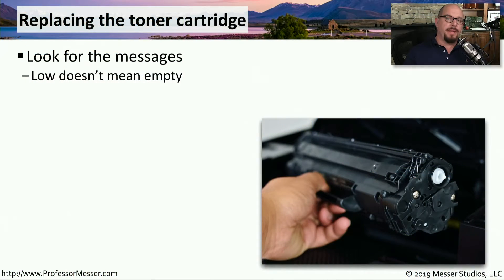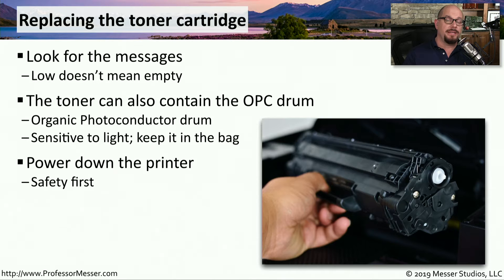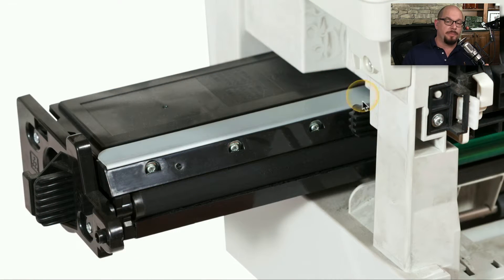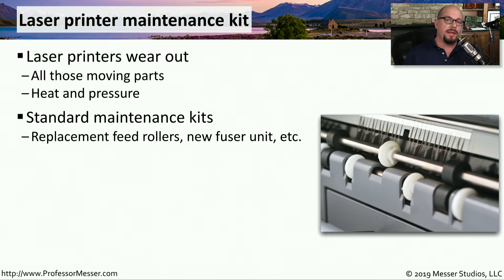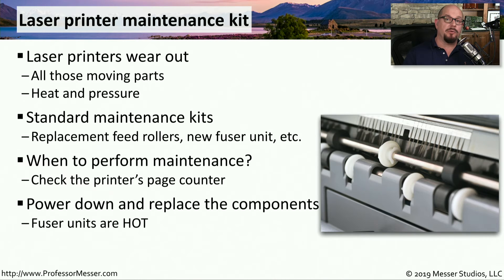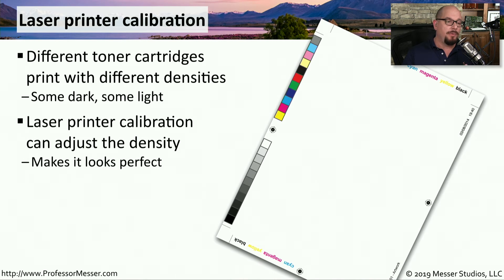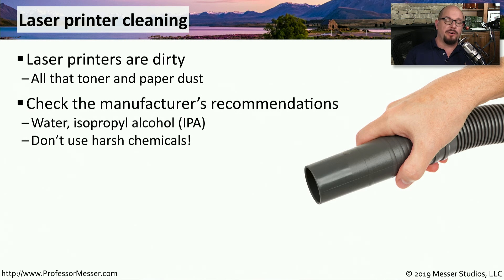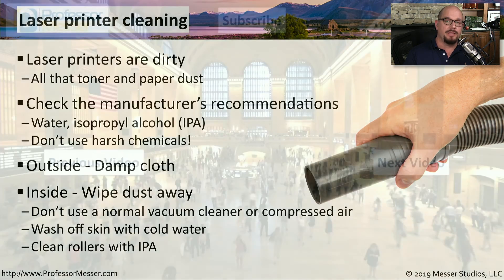Laser Printer Maintenance - CompTIA A+ 220-1001 - 3.11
It takes a lot to keep a laser printer running at peak condition. In this video, you’ll learn about toner cartridge replacements, calibration processes, printer cleaning, and maintenance kits.